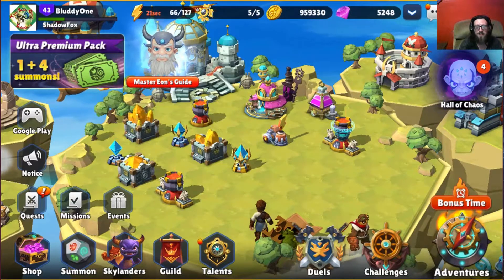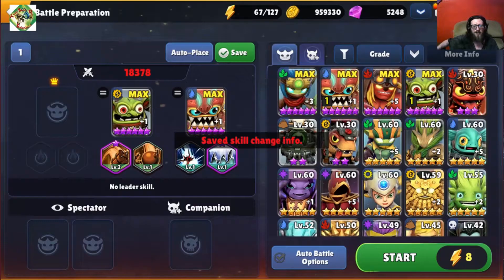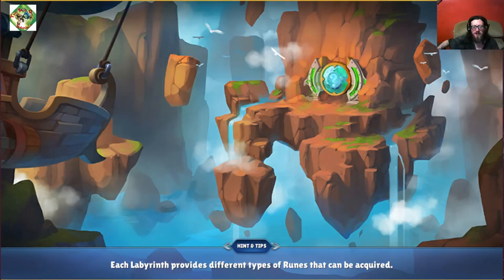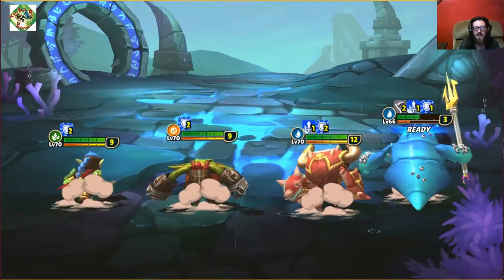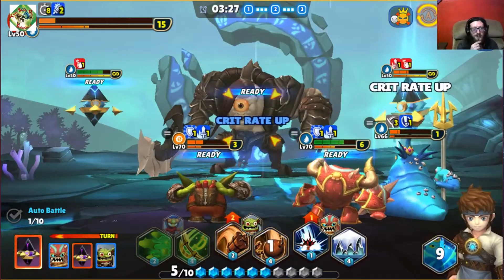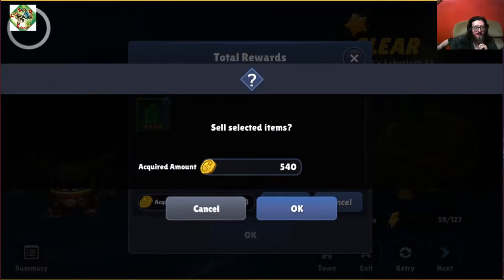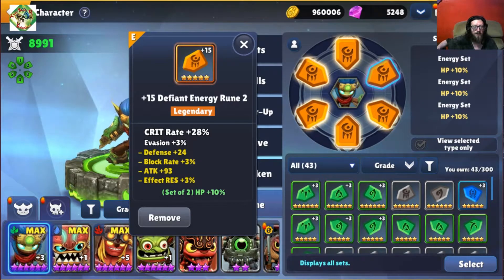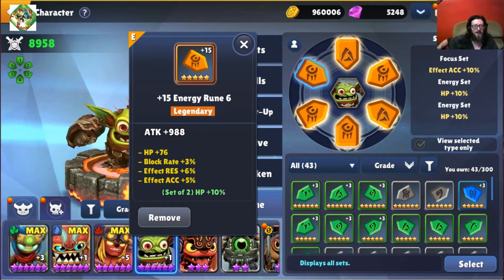Bluddys B8 Strategy Skylanders Ring Of Heroes